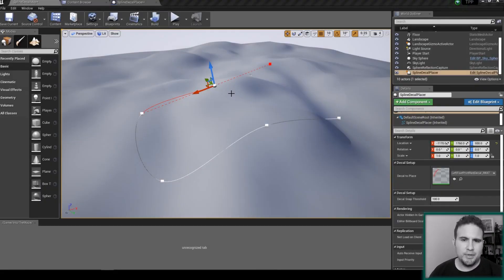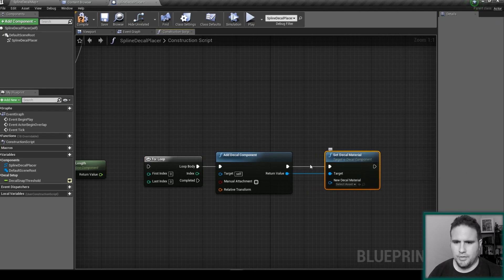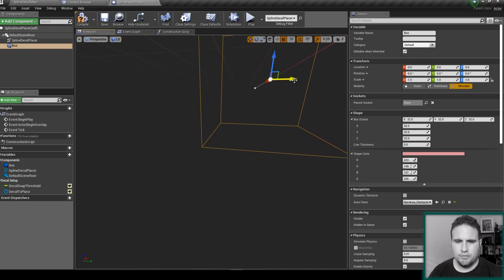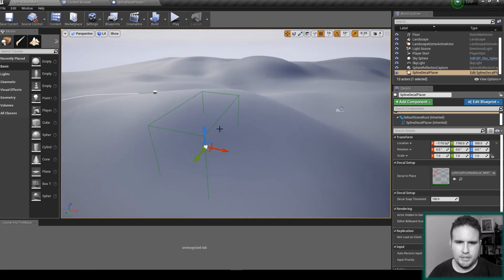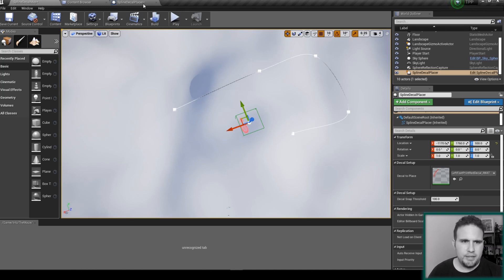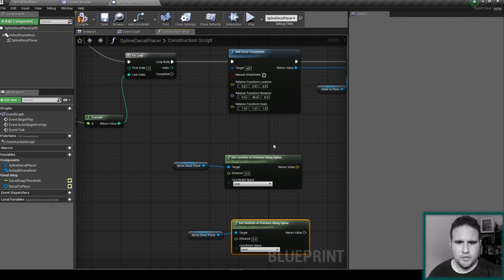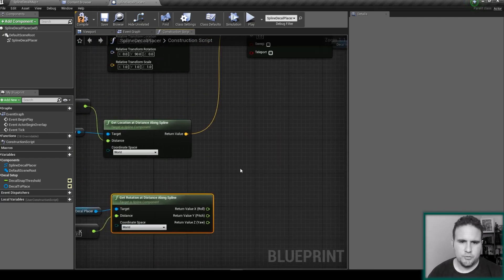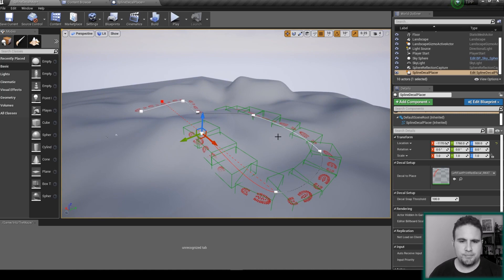#3 Spawning The Decals - Unreal Engine 4 Spline Decals Generator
In this Unreal Engine 4 tutorial series I'll show you how I have created a tool for placing decals along a spline automatically. The spline will snap to the ground will have some controls over the decals type, size, spread and more! This is series might be a little more advanced but I'll do my best to keep everything easy to digest :)

In this part we are spawning the decals!

If you find this channel useful and you would like to support me and my work and games, please subscribe to the channel and follow me on Patreon or Twitch for some live game development.